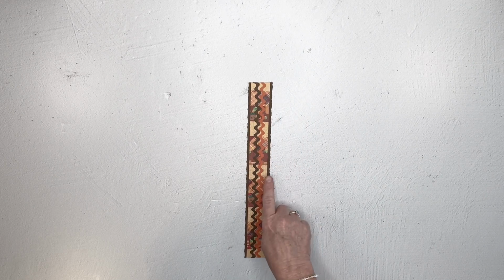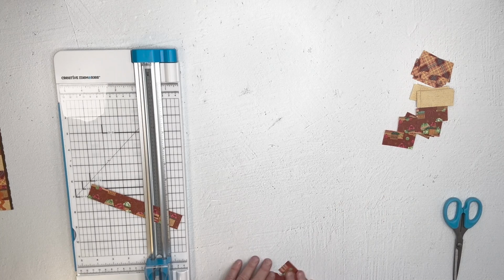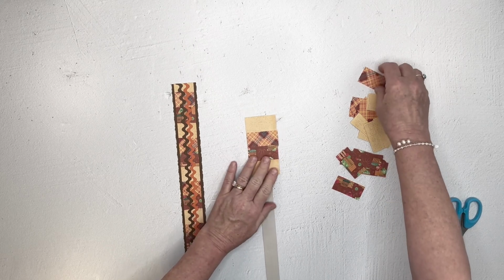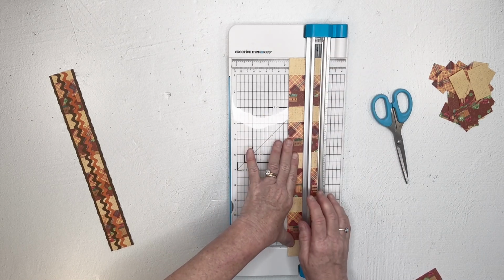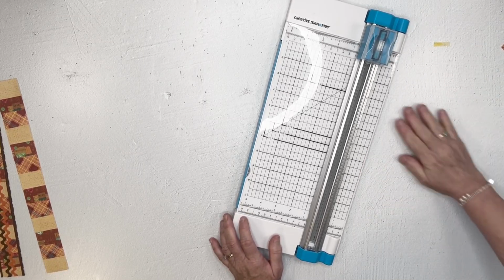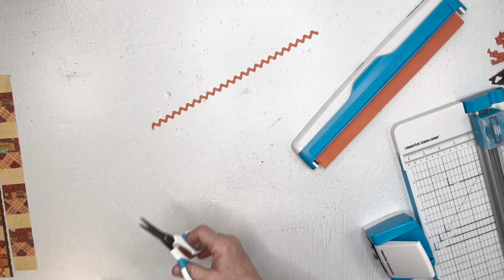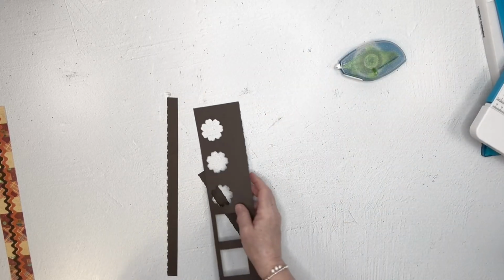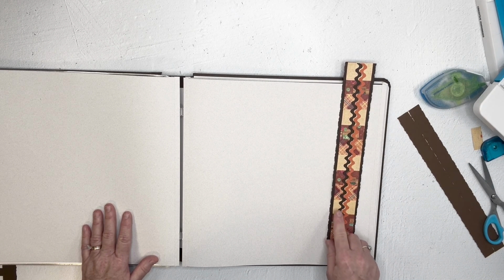Creative Memories Rick Rak Fall Scrapbook Border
Learn how to make an easy fall scrapbook border with the Creative Memories Double Rick Rack Border Maker Cartridge , 12" Trimmer with the Deckle Blade, Croptoberfest 2024 collection,  & 2 colors of cardstock.